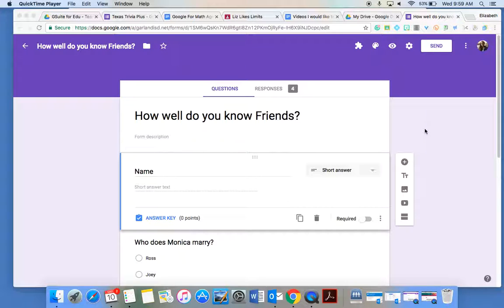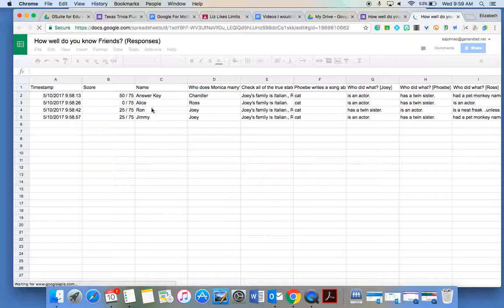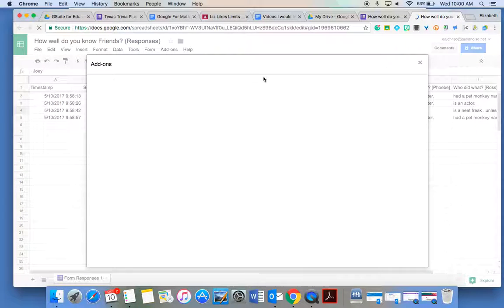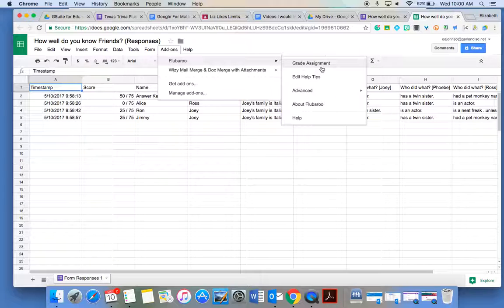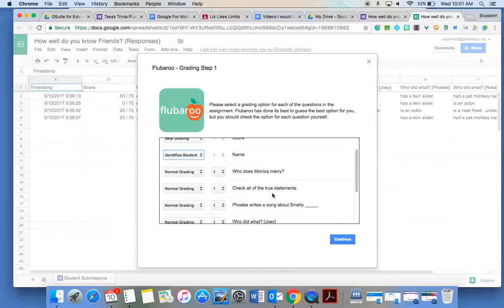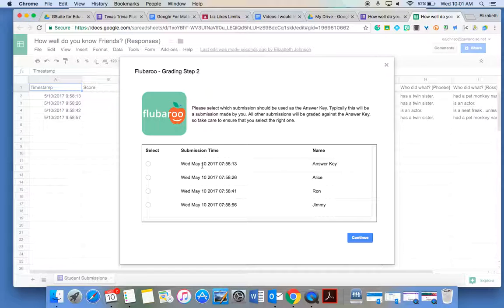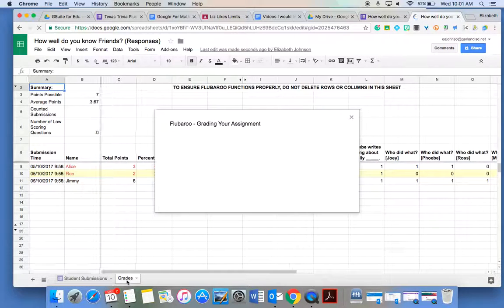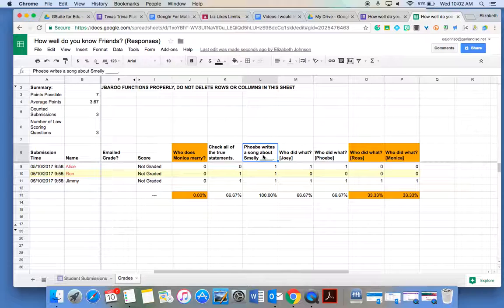Mini Grading with Flubaroo